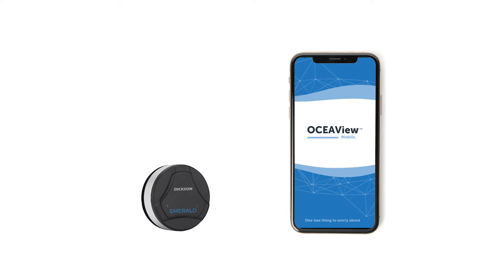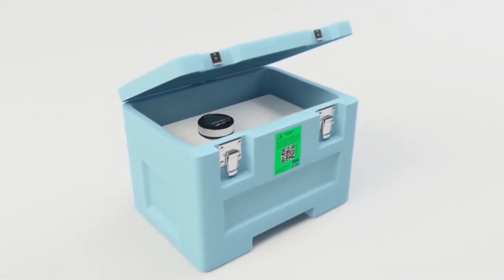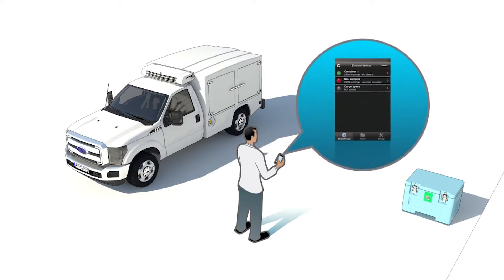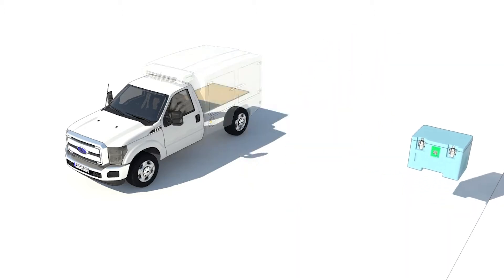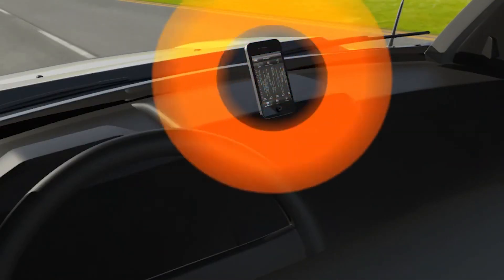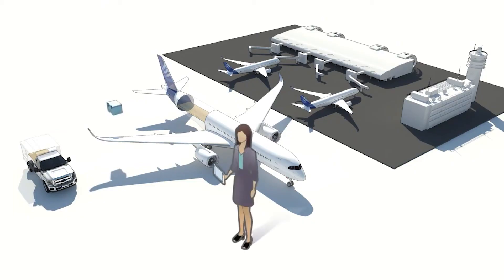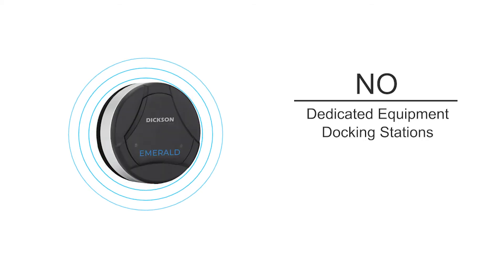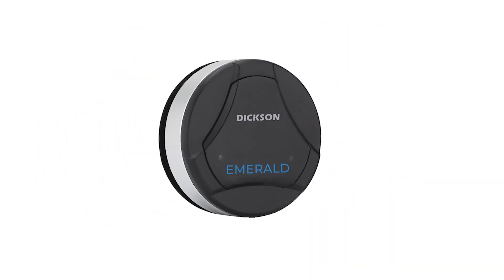Emerald Bluetooth Temperature Data Logger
Emerald is a compact and robust data logger with a user-changeable battery; It Ensures quality control for products, and manages public health and sanitary risks.